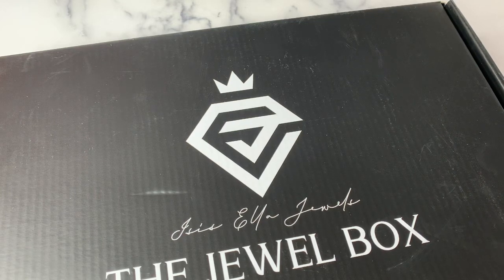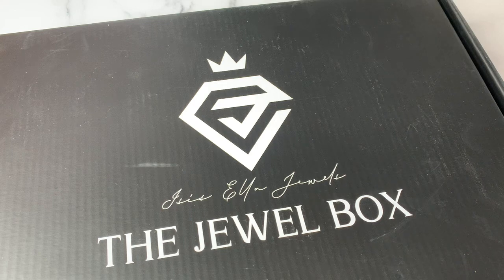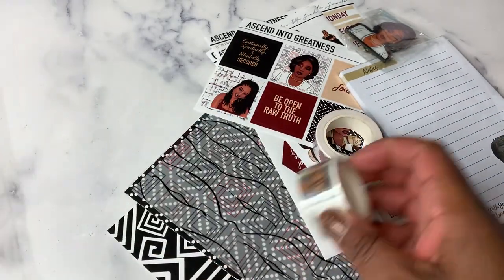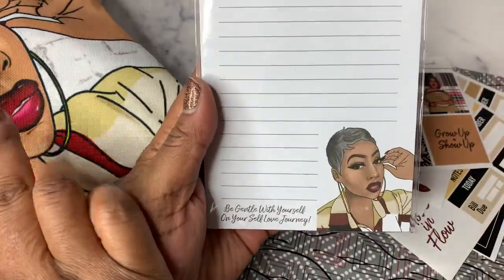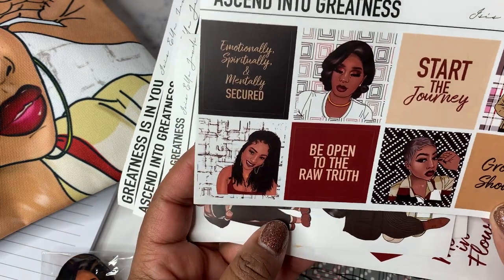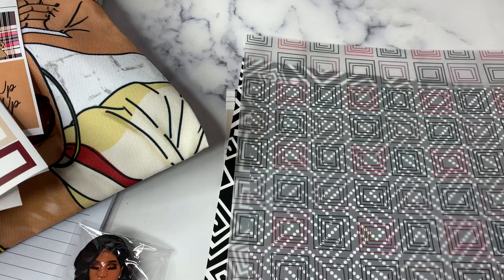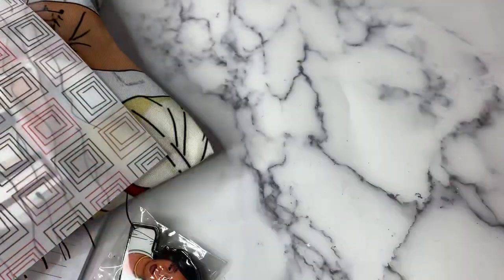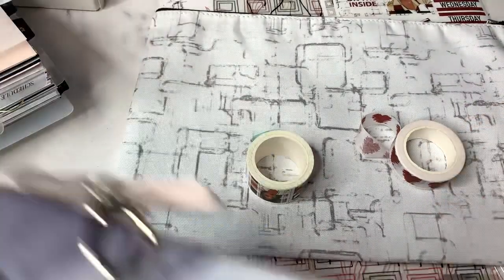Unboxing | The Jewel Box 💎 | March 2021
Hey Planner Friends,
Eeeeeekkkkk!!!
I am so excited to unbox my first Jewel Box with you! I am unboxing the March 2021 Jewel Box from Isis Ella Jewels and sharing my thoughts on the contents and how I may use various items.

Shop With Me for Planner Stickers and Cash Envelopes on Etsy at Studio Bliss Co.